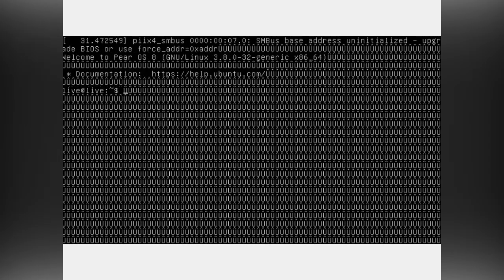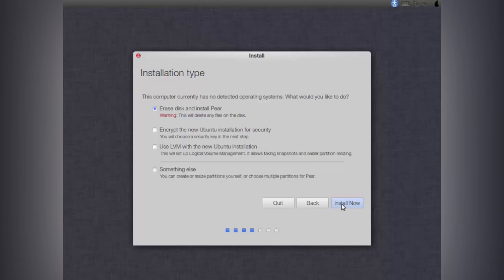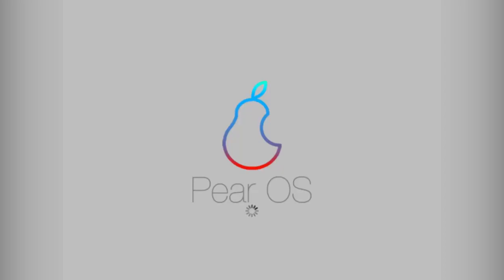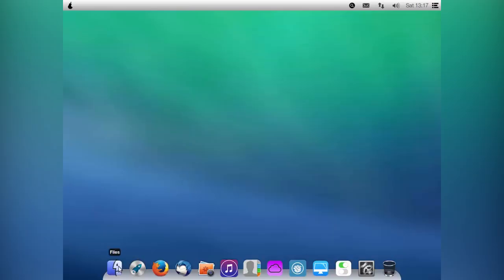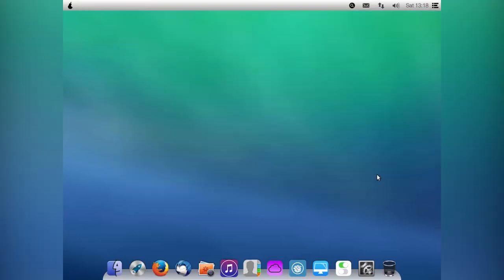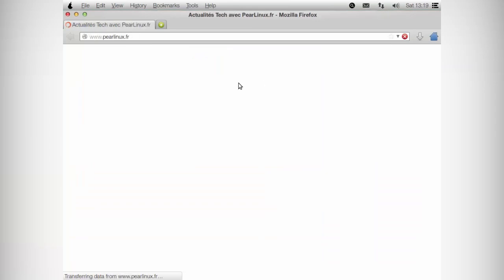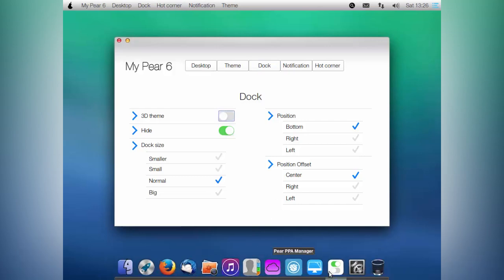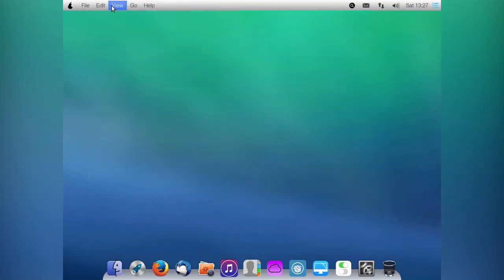E T OS Highlight Pear OS 8 c LyDh8jtHs